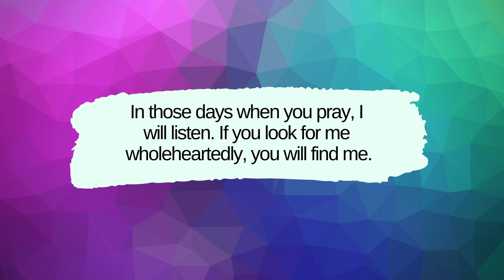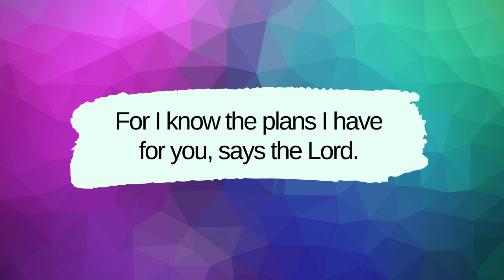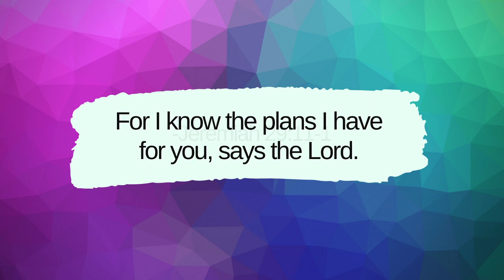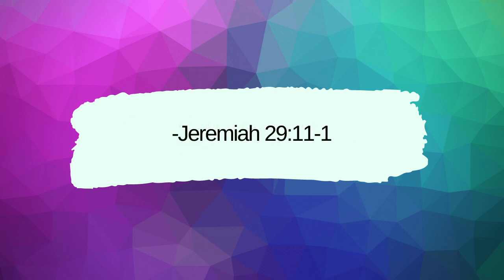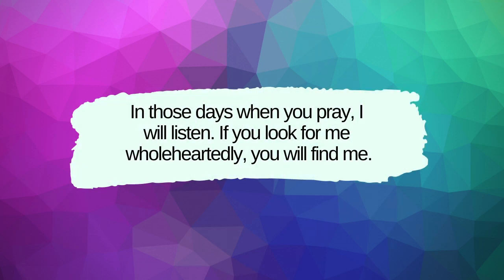Transitions // A 5 Minute Christian Guided Meditation for Times of Change // Jeremiah 29:11-14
Life's transitions can bring on a lot of stress. This Christian meditation centers around the famous Jeremiah 29 verse "For I know the plans I have for you..." We meditate and pray on God's plans for our lives and find comfort in knowing that God's plans for for good.

I'm Cat, and thank you for joining me in this practice!

A New Living Translation Bible is used for all scripture.

Timestamps:
0:00 Settling In and Mindful Breathing
0:50 First Read of Jeremiah 29
2:13 Prayer and Second Read of Jeremiah 29
4:05 A Return to Mindfulness and Closing